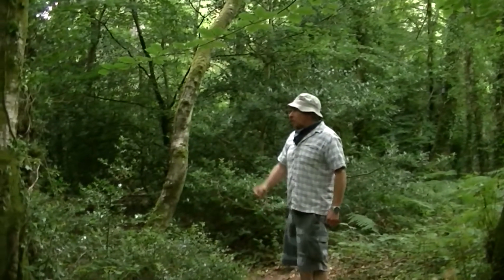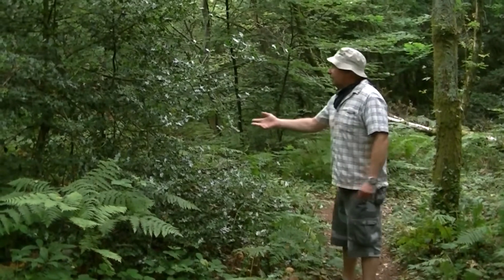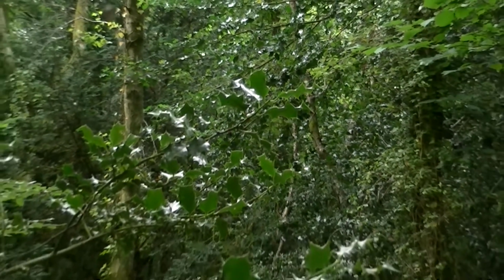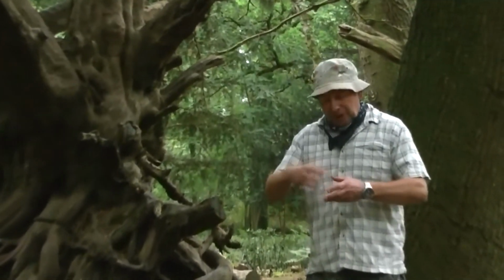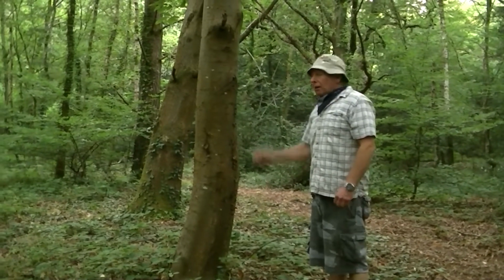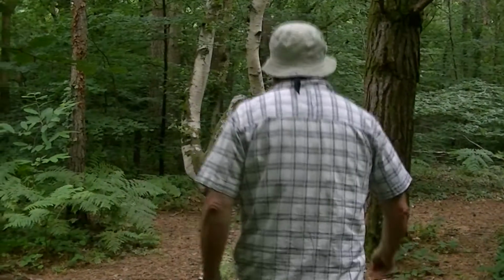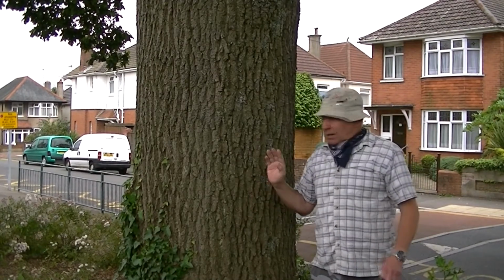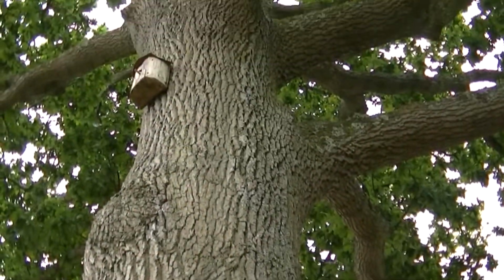The Knot Man Country Ways - Episode 2 - Woodland Walk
The Knot Man takes a stroll in his local woods and shows us a few of his favorite trees!